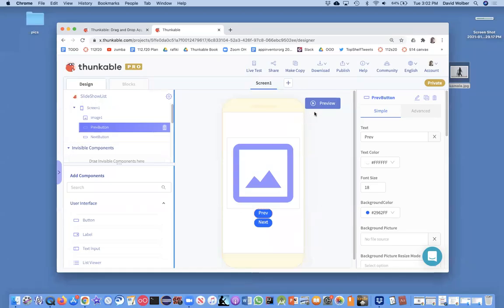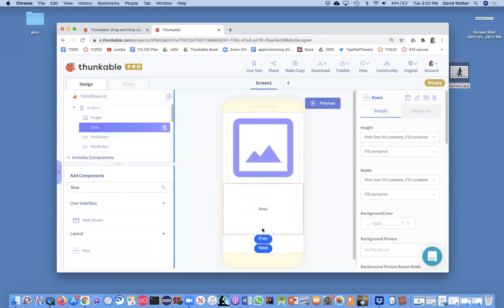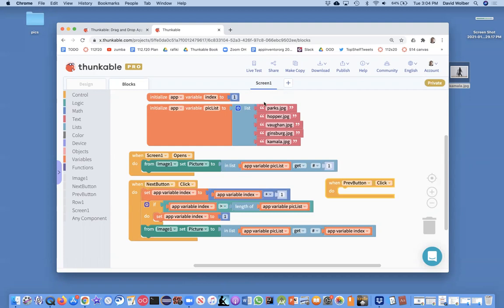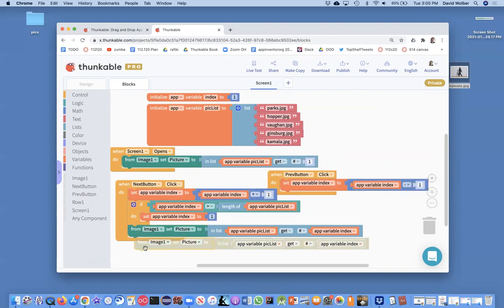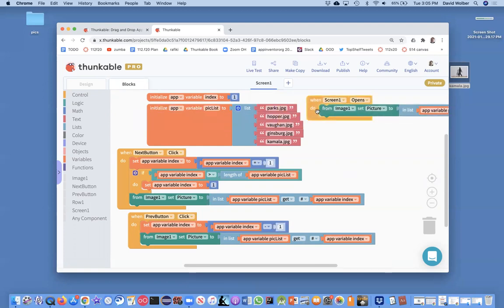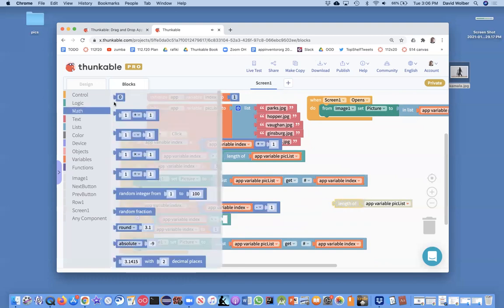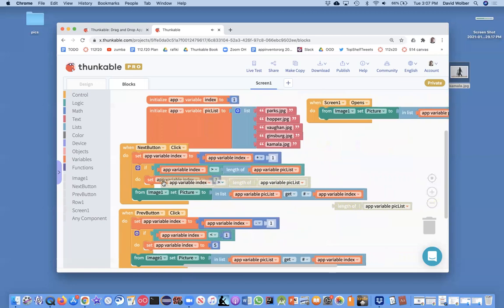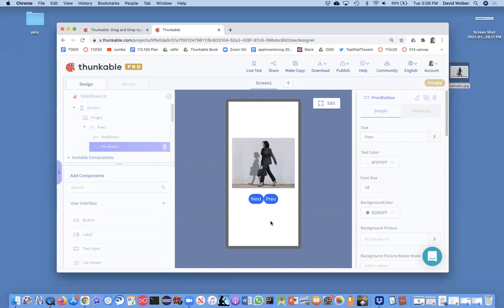Add a previous button to a slideshow with Thunkable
Professor Wolber demonstrates how to code a previous button so that slideshow users can navigate backward through slides.